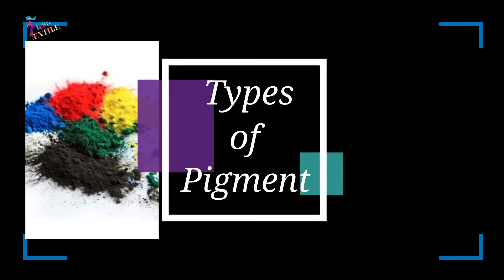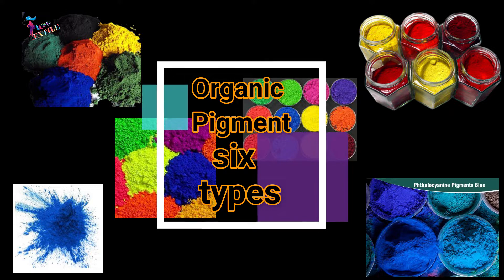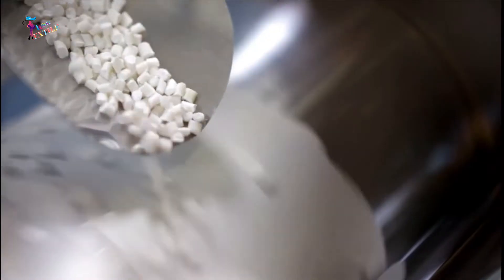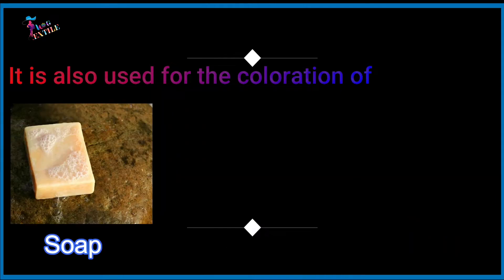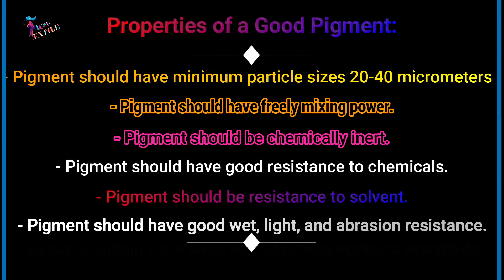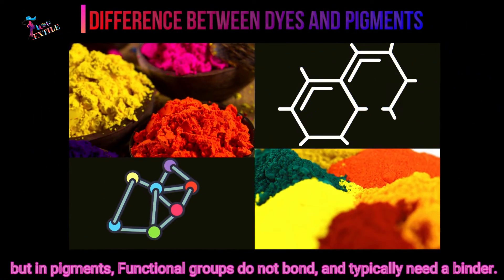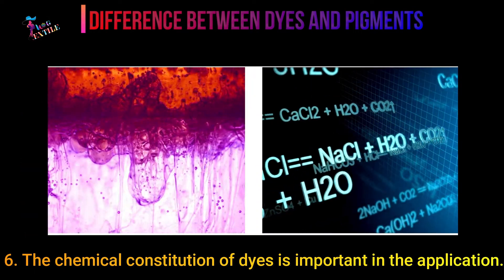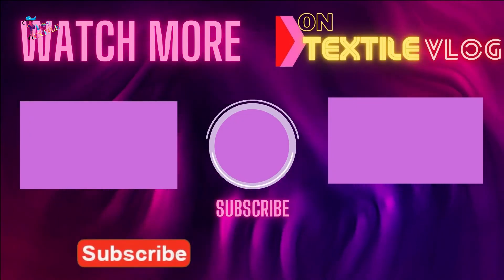What Is Pigment ? Types And Applications Of pigments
A pigment is a colored material that is completely or nearly insoluble in water.  Pigments are defined as the set of compounds that have an intense color and are used in the coloring of other materials. pigment is a material that changes the color of reflected or transmitted light as the result of wavelength-selective absorption.
Types of Pigment:
There are two types of Pigment. They are-
1. Organic pigment
2. Inorganic pigment

You can buy Below dyes items:
Mica Powder for Epoxy Resin – Pigment
Jacquard - JAC801S Dye
Tulip One-Step Tie-Dye Kit
Tulip Soft Paint 21731 Sfp 4Oz Matte Turquoise
Acid Dye Starter Set